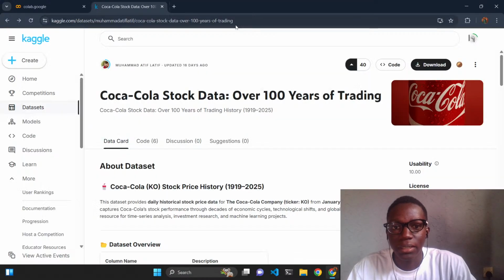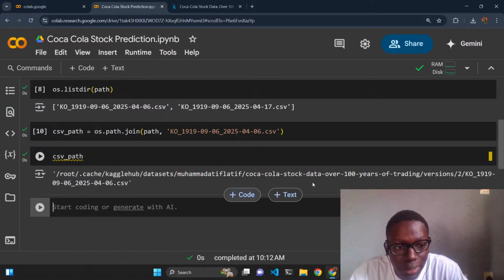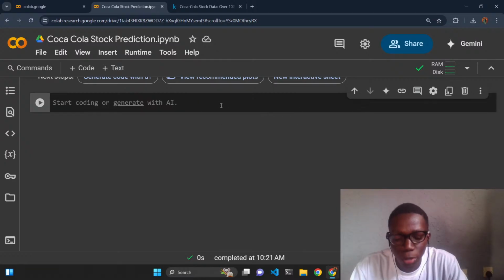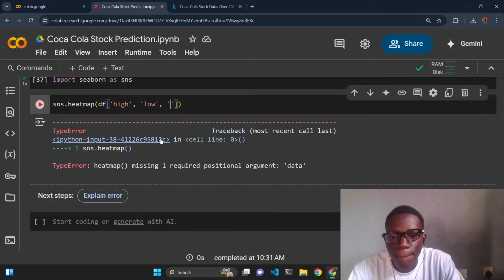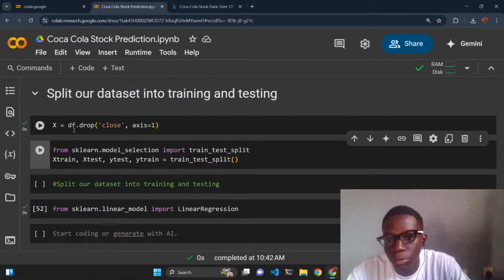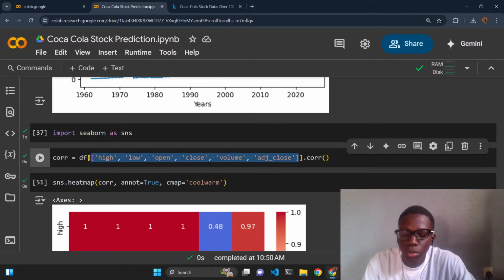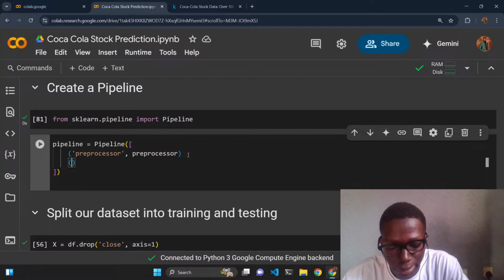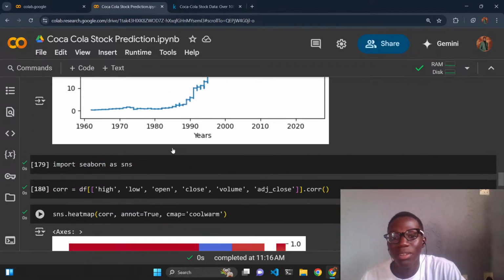Master Linear Regression: Build Models with Python, Pandas & Scikit-learn || UTI Favour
Discover how to build a robust Linear Regression model to predict Coca-Cola stock prices using Python in this hands-on course. Leverage powerful libraries like Scikit-learn, Pandas, and Matplotlib to master real-world data science techniques.

What You’ll Learn:
- Clean and preprocess data efficiently with Pandas
- Engineer new features to enhance model performance
- Visualize trends and patterns using Matplotlib and Seaborn
- Build a predictive model for future stock closing prices
- Streamline workflows with Scikit-learn’s Pipeline
- Evaluate model accuracy and interpret results